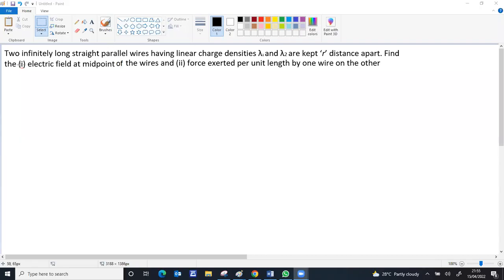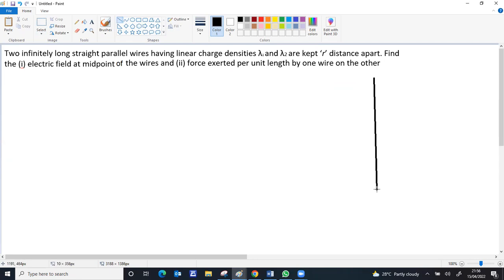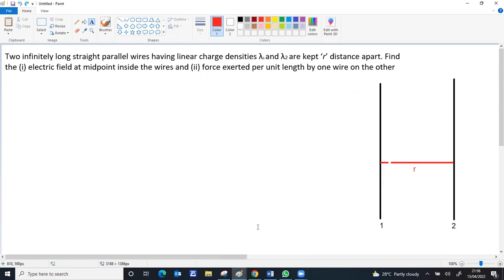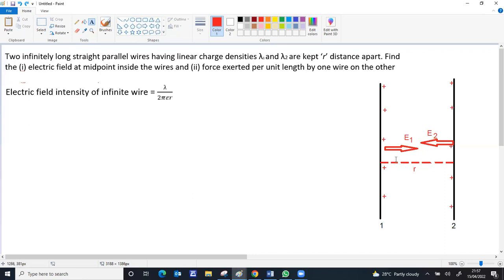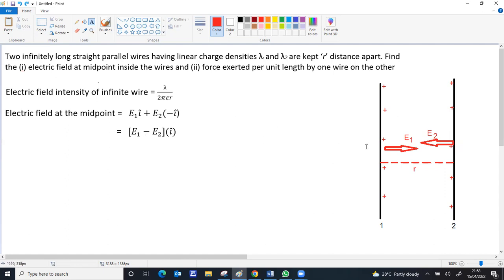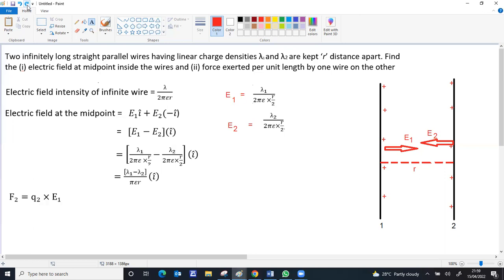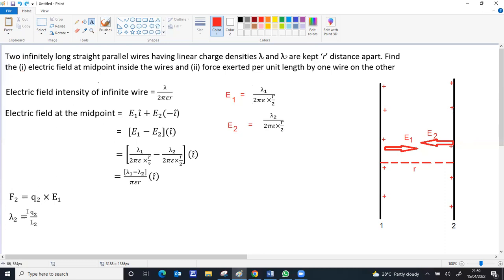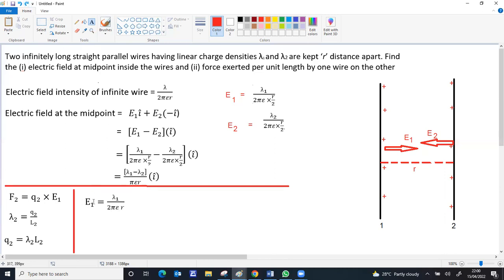GRADE XII TERM I ELECTROSTATICS FORCE PER UNIT LENGTH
Two infinitely long straight parallel wires having linear charge densities λ1 and λ2 are kept ‘r’ distance apart. Find the (i) electric field at midpoint inside the wires and (ii) force exerted per unit length by one wire on the other